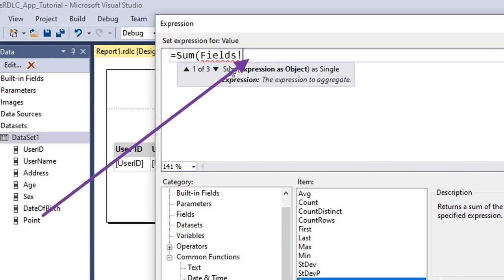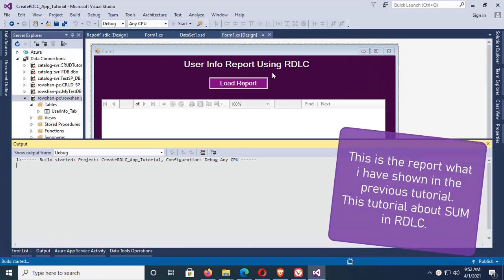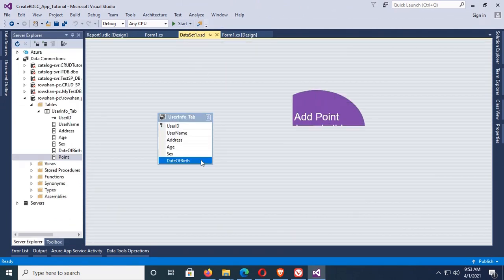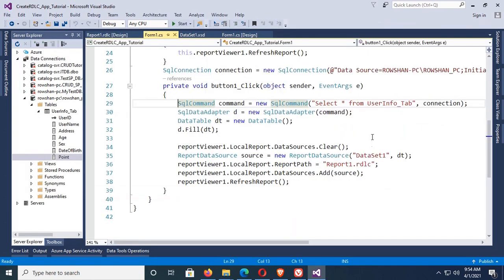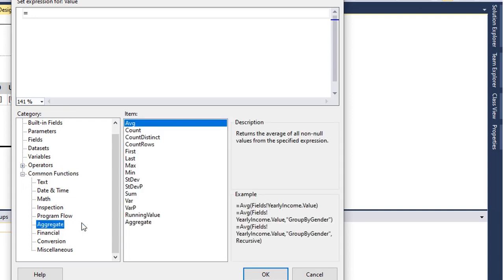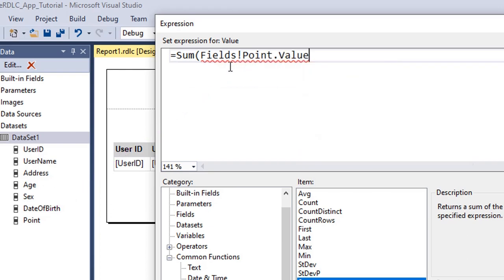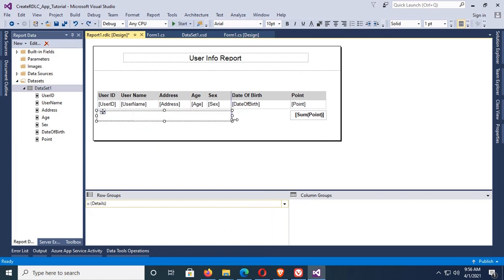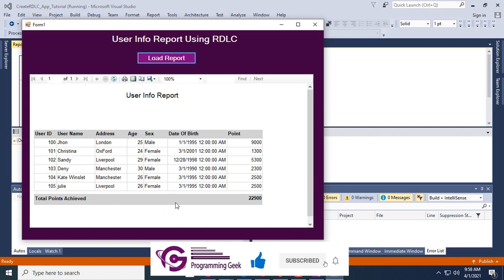SUM Function in RDLC Report C# | Aggregate Function in RDLC Report | ProgrammingGeek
Sum function in RDLC report c#. Learn aggregate function in RDLC report. This tutorial teaches you how to add sum function in RDLC expression. Use aggregate function to sum values in RDLC report easily. RDLC Report allowed to add aggregate function, SUM function to get total value of a column. After watching this tutorial, you can believe that how easy to add sum function in RDLC report.

1. Add a textObject in RDLC report.
2. Right click on the textObject and click on expression.
3. Click on Common Functions in the left pan.
4. Double click on SUM function in right pan or write this clode
   =SUM(Fields! ColumnName.Value)
5. Click on OK

Before practicing this tutorial watch the previous tutorial if necessary.
Previous Tutorial was Create RDLC Report in C# with SQL